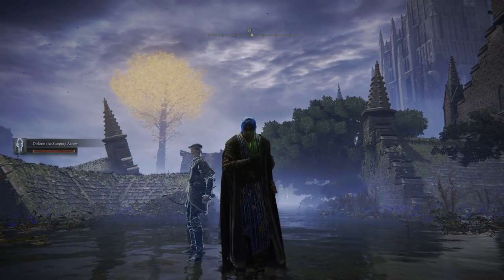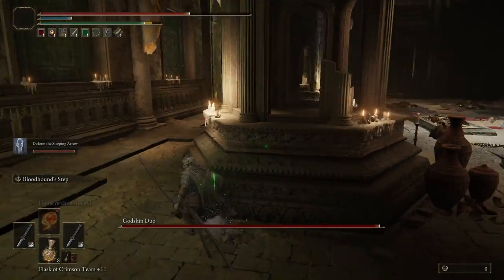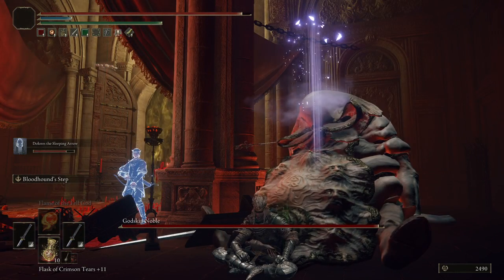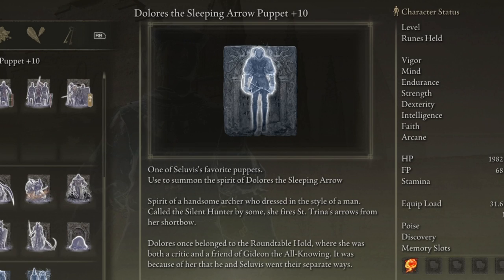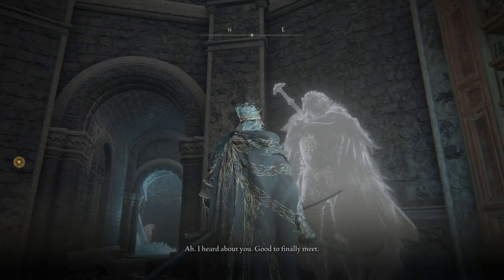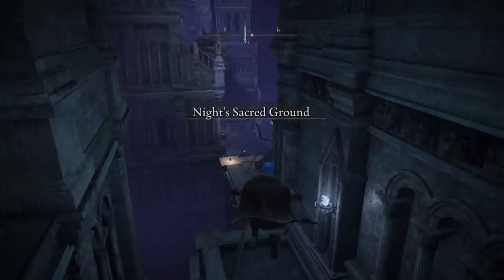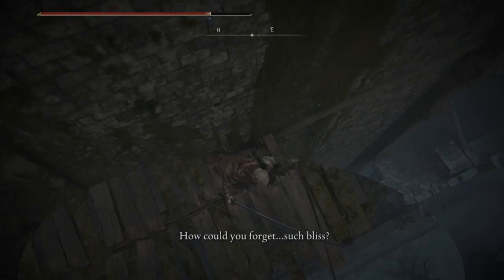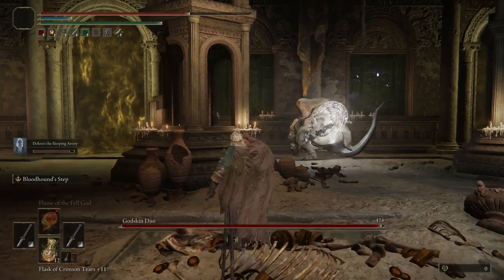This New INFINITE Sleep Summon is INSANE - Dolores the Sleeping Arrow Puppet Location - Elden Ring!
A spirit ashes summon that permanently puts the bosses to sleep! Enjoy!